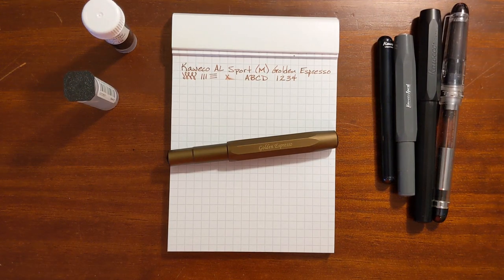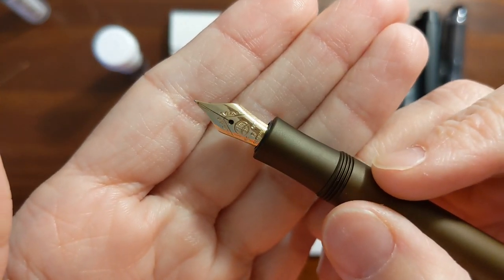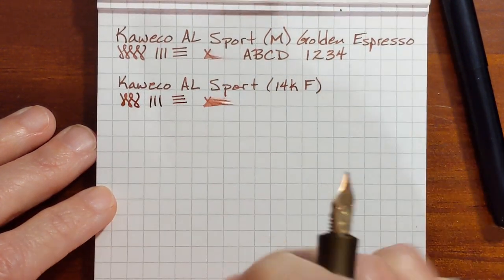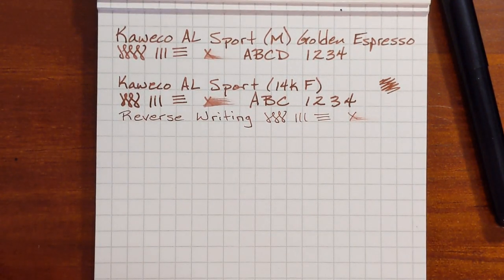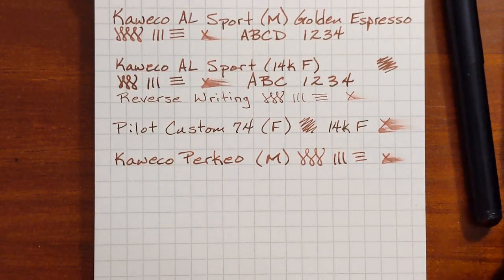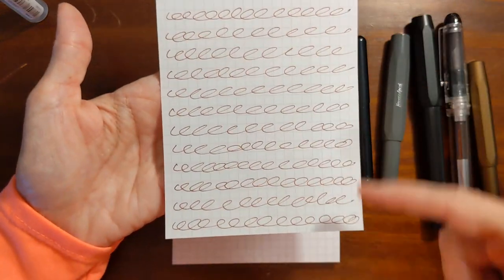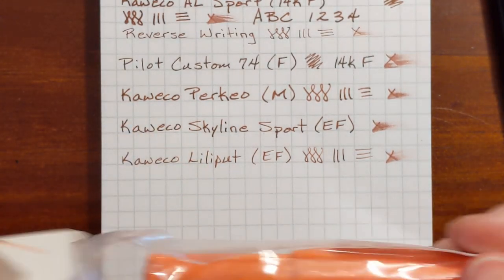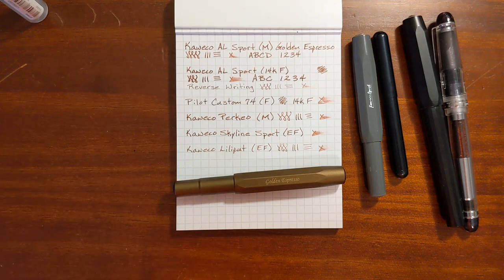14k Gold Kaweco Sport Replacement Nib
In this video I swap the gold plated medium nib that came on my Kaweco AL Sport for a 14k fine replacement nib.

I compare writing samples of the gold nib to writing samples with other Kaweco steel nibs and a 14k gold Pilot nib.